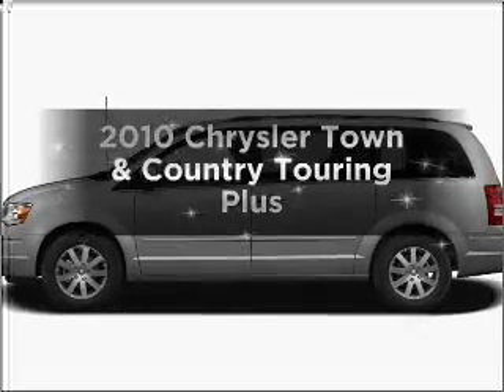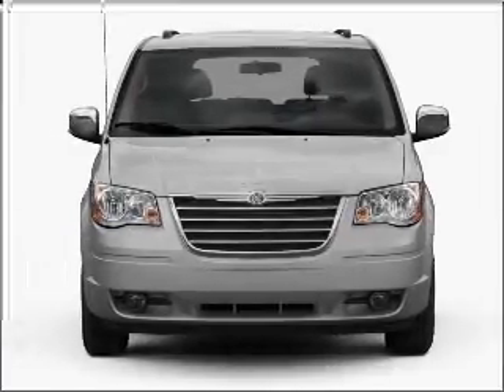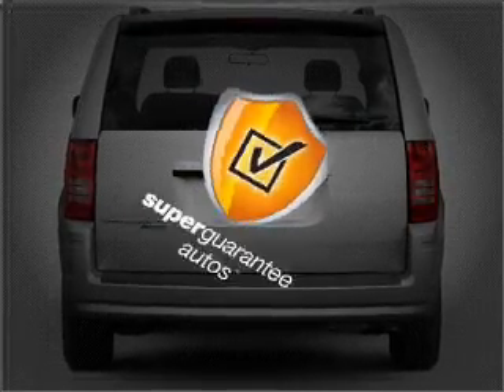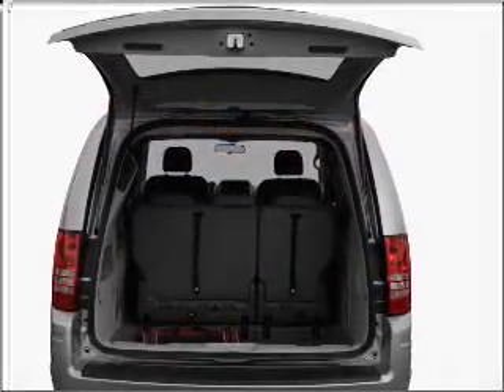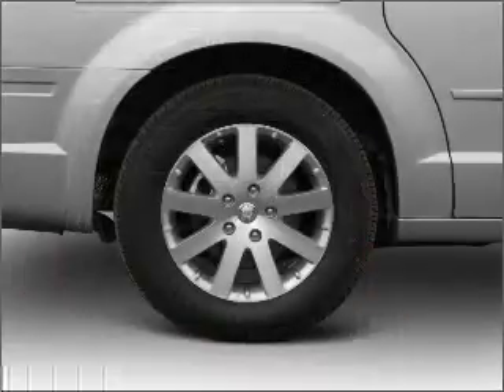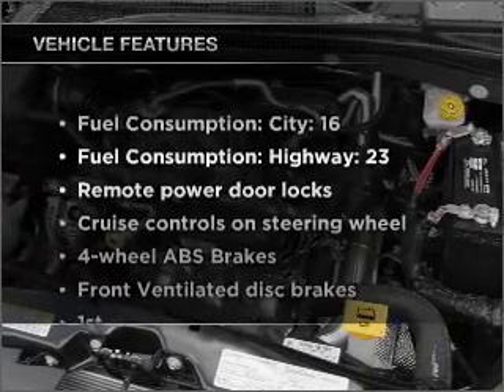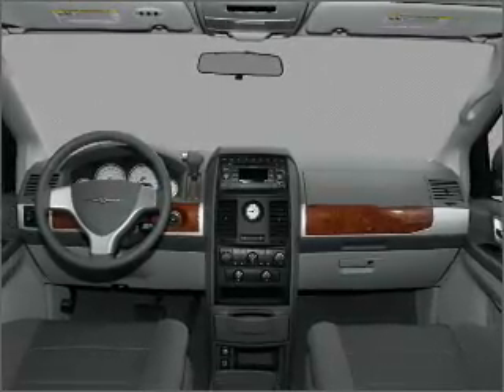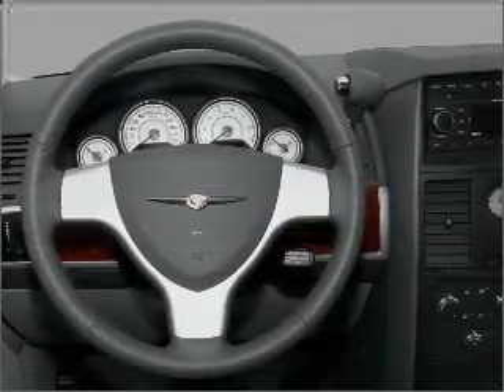2010 Chrysler Town & Country - CEDAR LAKE IN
Year: 2010
Make: Chrysler
Model: Town & Country
Trim: Touring Plus
Engine: 3.8 liter 6 cylinder 12 valve
Transmission: Automatic
Color: Bright Silver Metallic
Mileage: 0
Address:
11009 W 133RD AVE